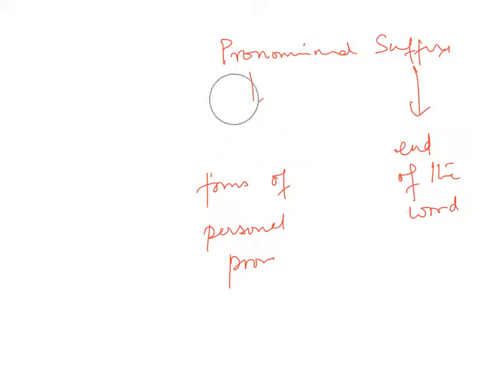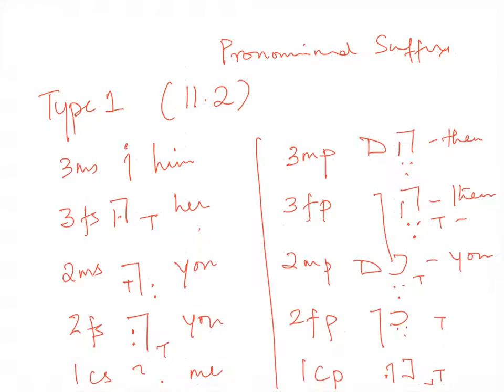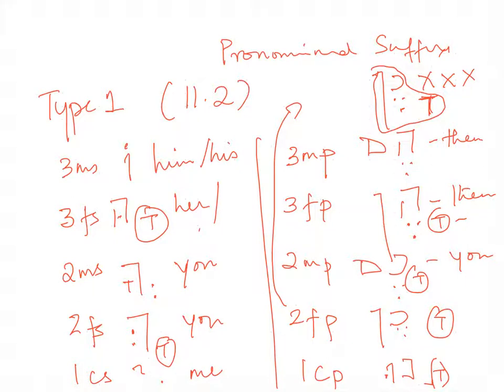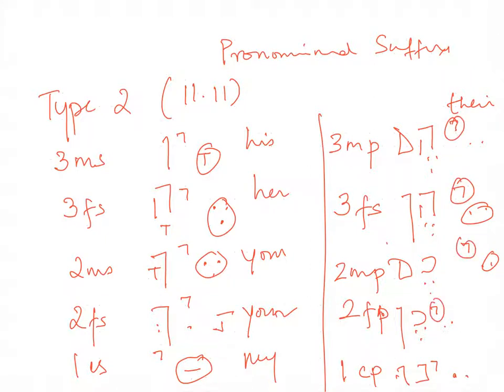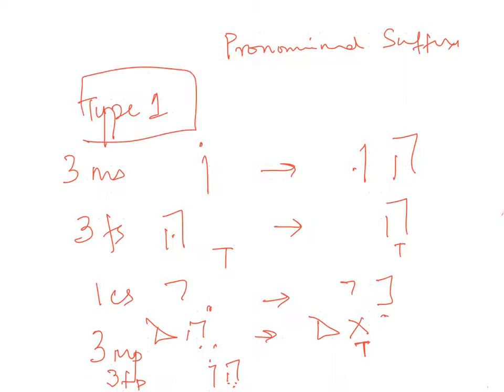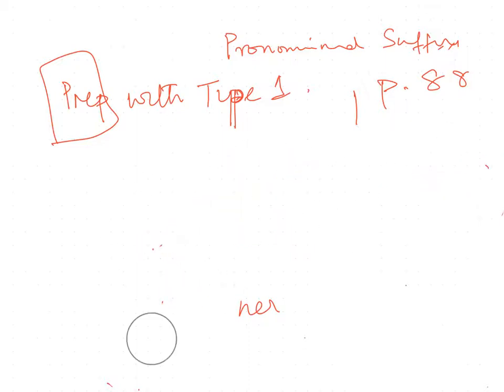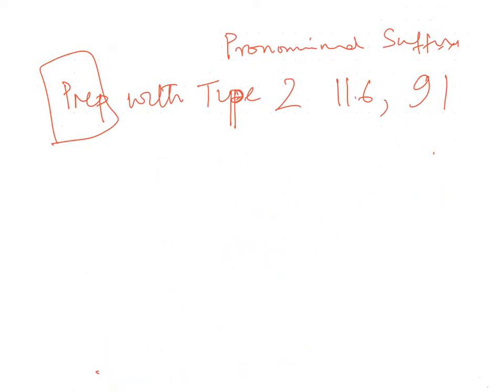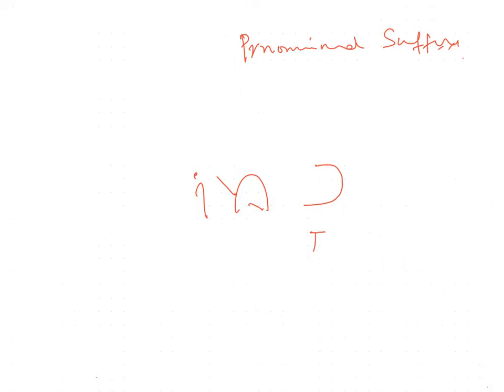Pronominal Suffixes Part 1